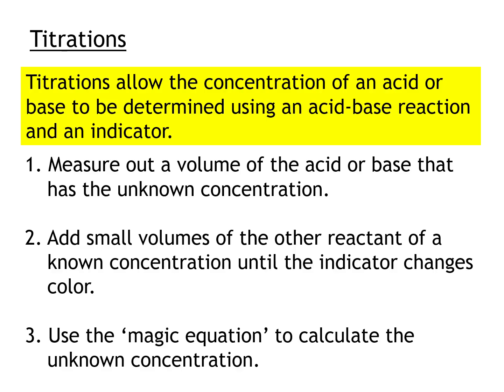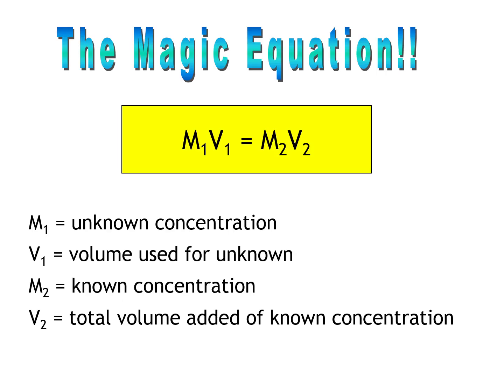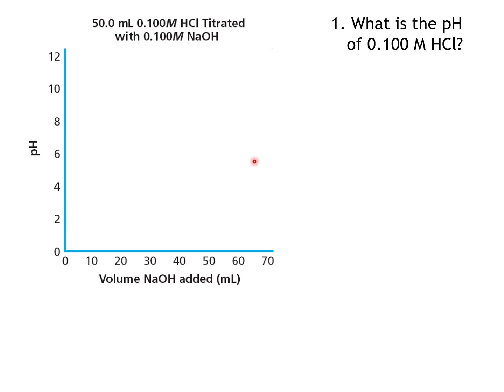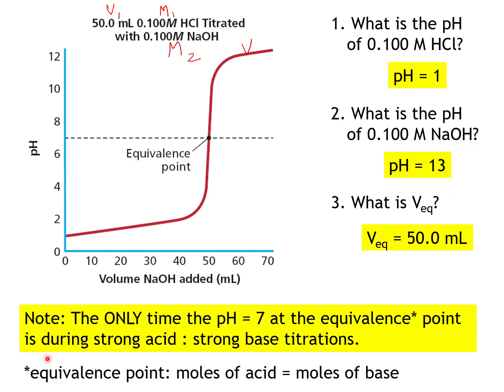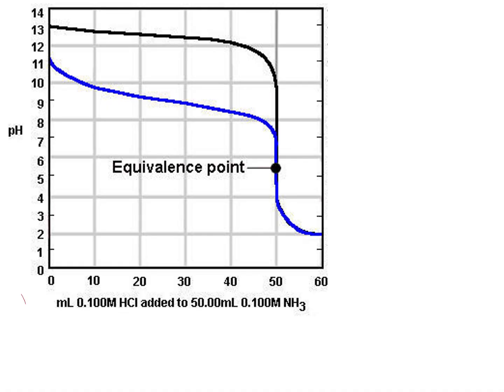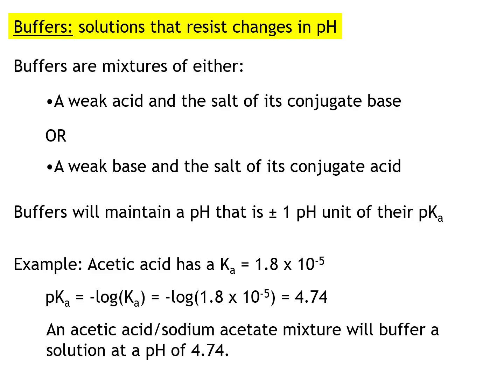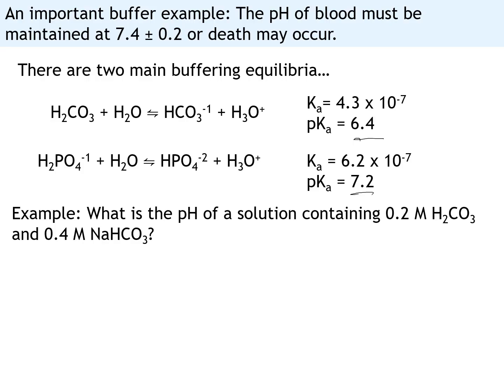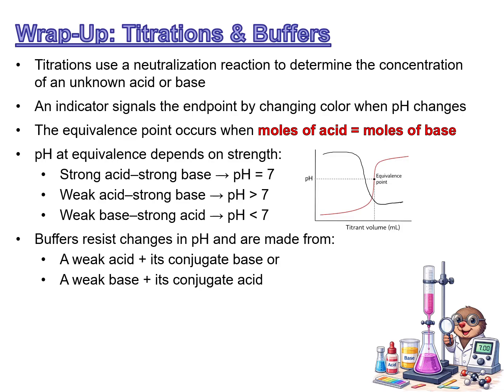Lesson 7.7: Titrations and Buffers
Lesson 7.7: Titrations & Buffers | Acid–Base Chemistry
In this lesson, we wrap up our acids and bases unit by exploring titrations and buffers—two key applications of acid–base chemistry.

You’ll learn how titrations are used to determine the concentration of an unknown acid or base using a neutralization reaction and an indicator. We’ll discuss the meaning of the equivalence point, why the equation M₁V₁ = M₂V₂ works, and how the pH at equivalence depends on whether the acid and base are strong or weak.

The lesson then introduces buffers, solutions that resist changes in pH. We’ll examine how buffers are made from a weak acid or base and its conjugate, why they work best within ±1 pH unit of their pKa, and why buffers are so important in biological systems—especially in maintaining the pH of blood.

This lesson brings together stoichiometry, equilibrium, and acid–base theory and sets the foundation for understanding real-world chemical and biological systems.

Topics covered include:
-Acid–base titrations and indicators
-The equivalence point and titration curves
-pH at equivalence for strong and weak acids and bases
-Buffer composition and buffering range
-Biological importance of buffers

Part of the Equilibrium, Acids, and Bases unit
Designed for high school and introductory college chemistry